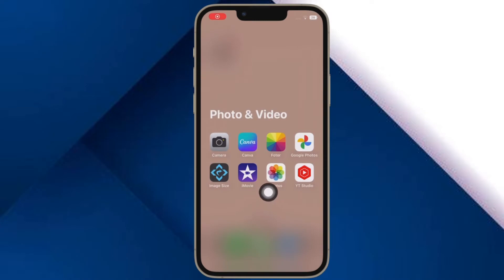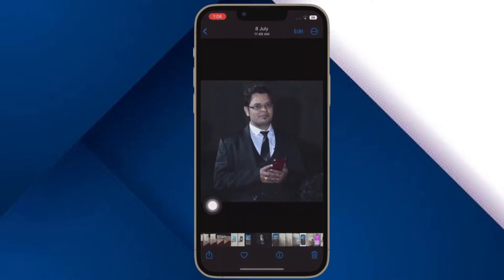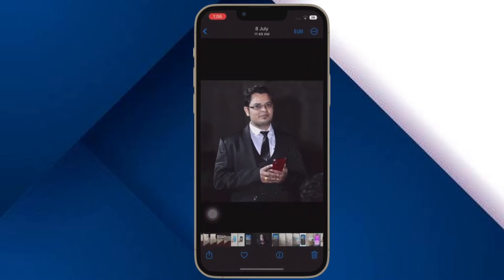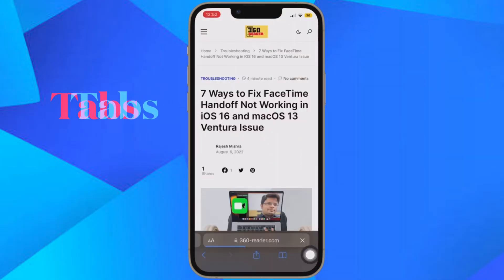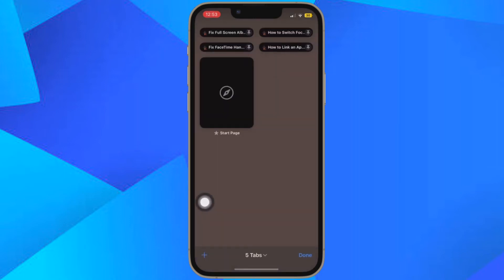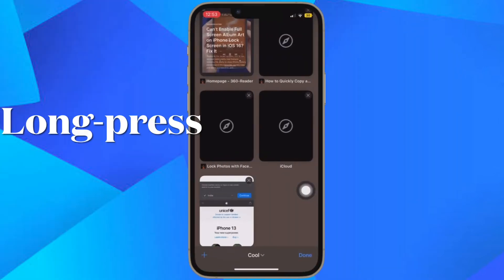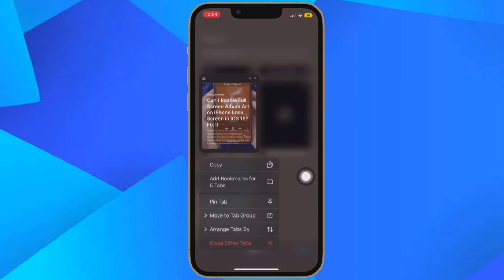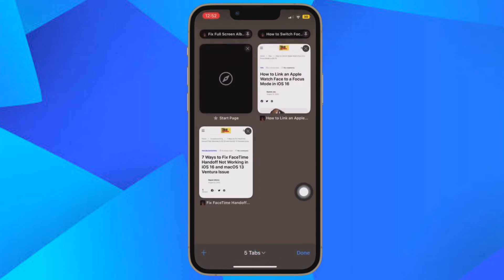How to Pin Safari Tabs in iOS 18 on iPhone and iPad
Here is how you can pin Safari tabs in iOS 18 on your iPhone and iPad with utmost ease. Let’s find out how it works!